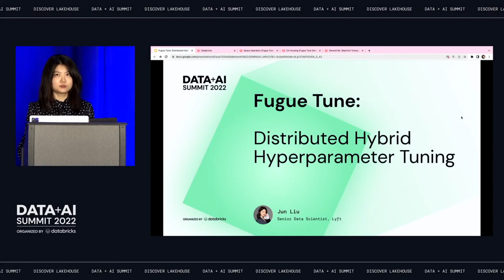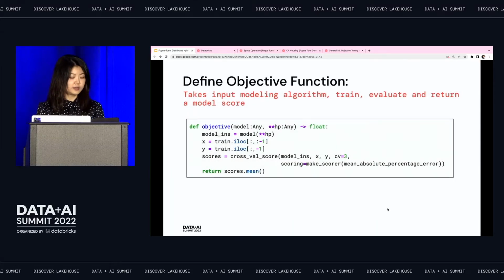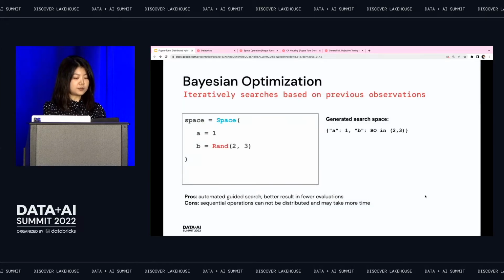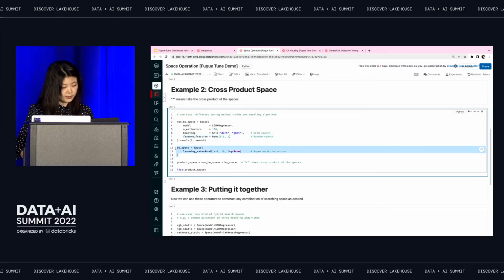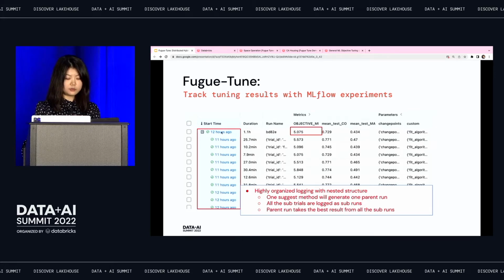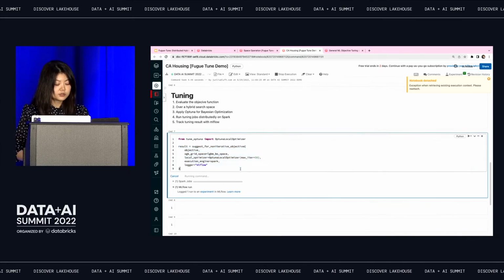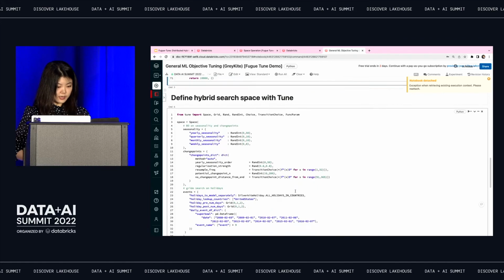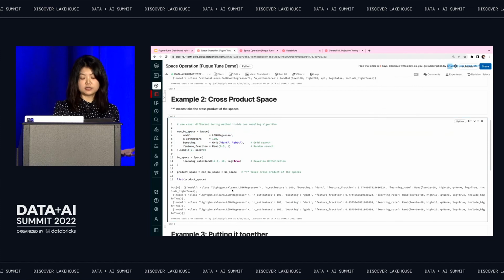Fugue Tune: Distributed Hybrid Hyperparameter Tuning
Hyperparameter optimization on Spark is commonly memory-bound, where the model training is done on data that doesn’t fit on a single machine. We introduce Fugue-tune, an intuitive interface focusing on compute-bound hyperparameter tuning that scales Hyperopt and Optuna by allowing them to leverage Spark and Dask without code change.